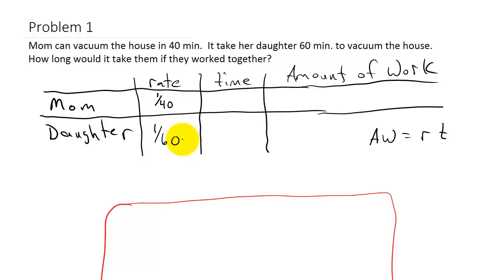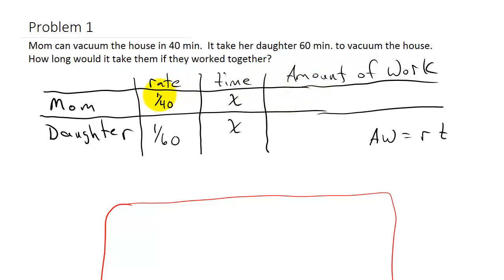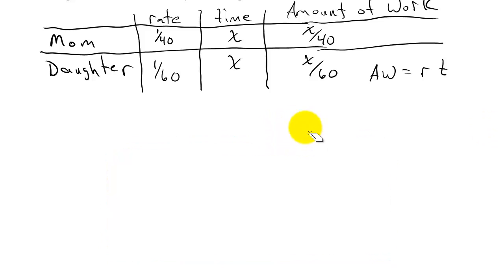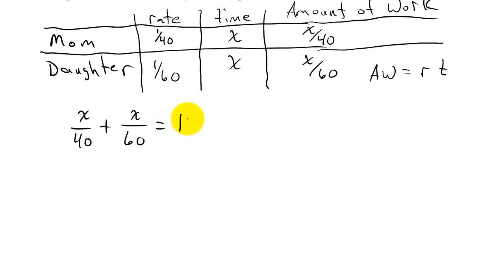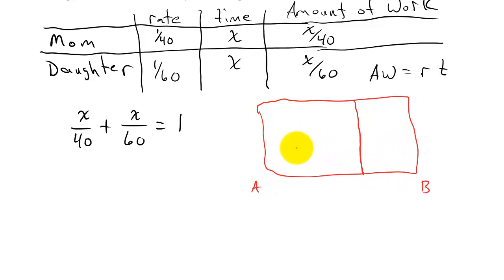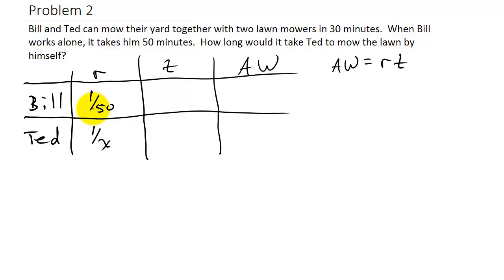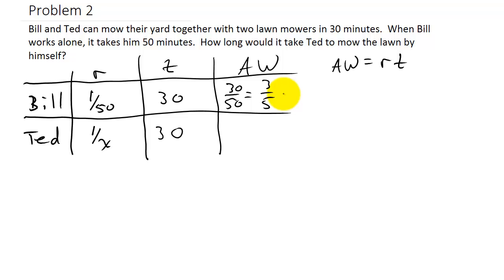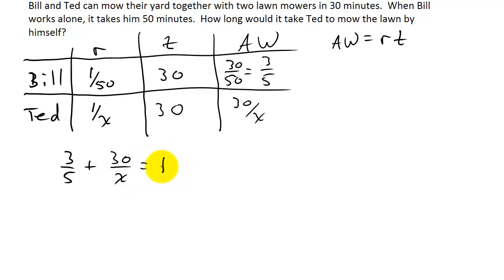Amount of Work Word Problems (Algebra)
This video shows how to solve word problems involving amount of work.